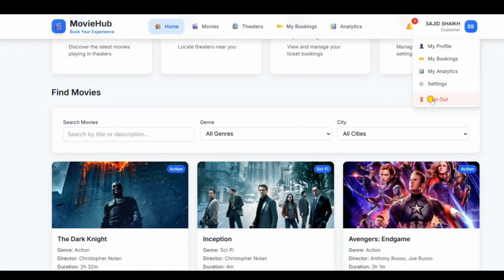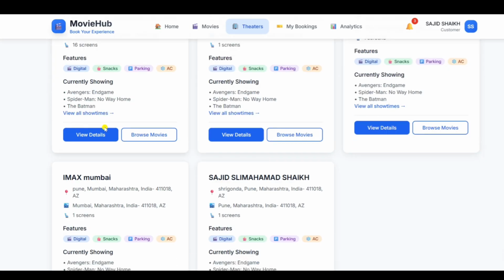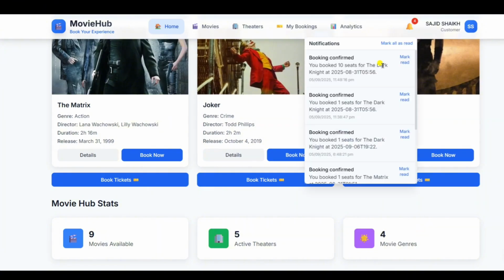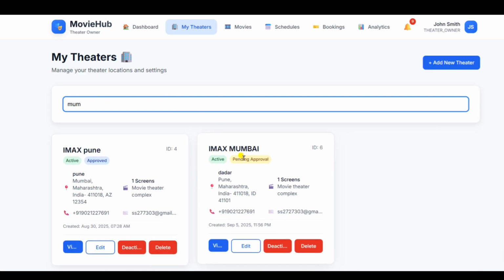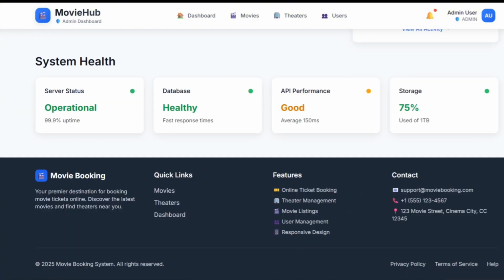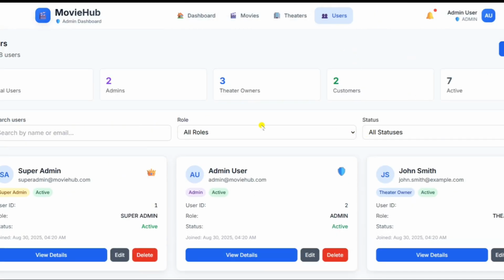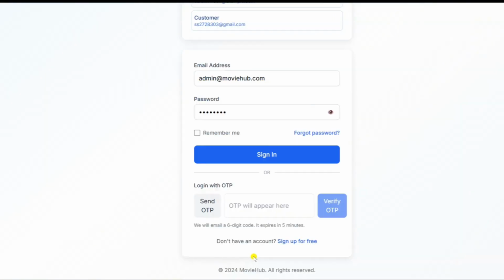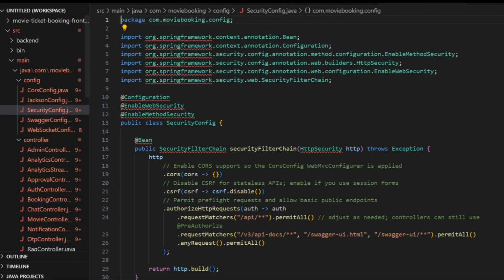Learn & Build Java Full Stack + AI, Movie Ticket Booking Project Using Spring, React, MYSQL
1. Acceptance of Terms

2. Services Provided

MovieHub is a platform for:

Browsing movies, showtimes, and theaters

Booking movie tickets online

Managing bookings and receiving updates

3. User Responsibilities

Provide accurate information during registration and booking.

Do not engage in fraudulent activities or misuse the platform.

Respect intellectual property and platform rules.